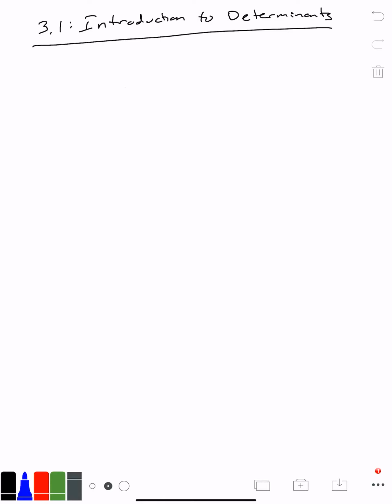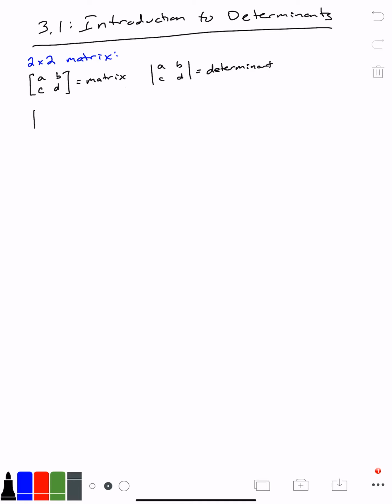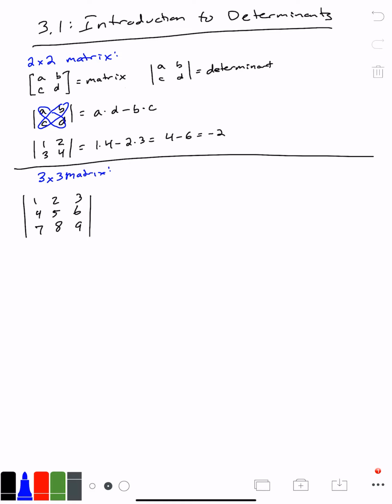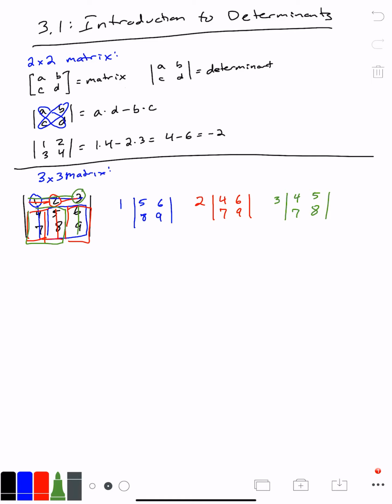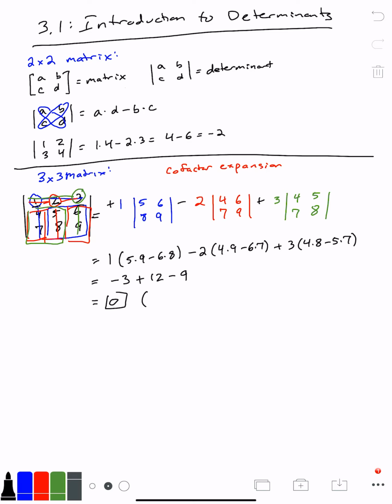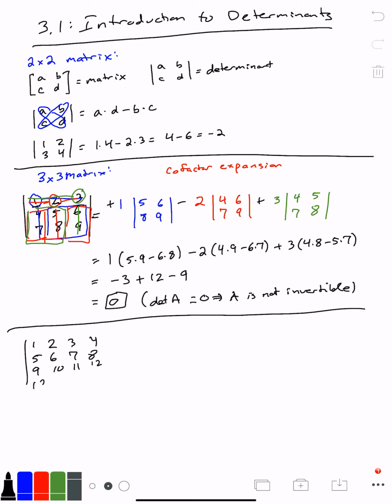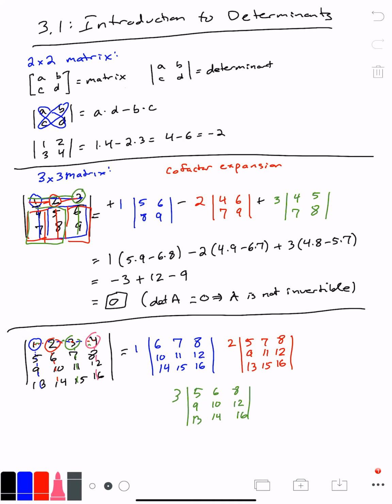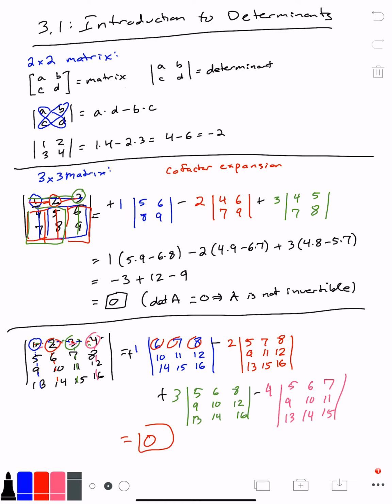3.1 Video 1